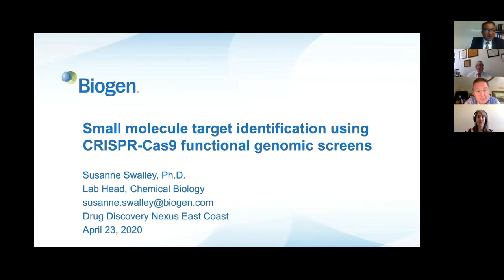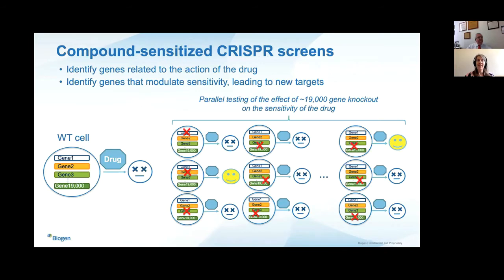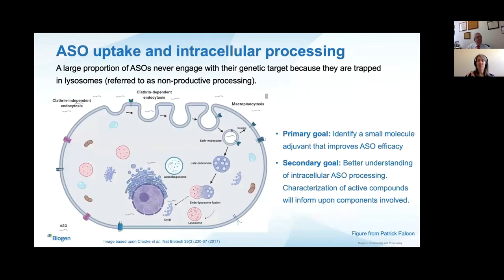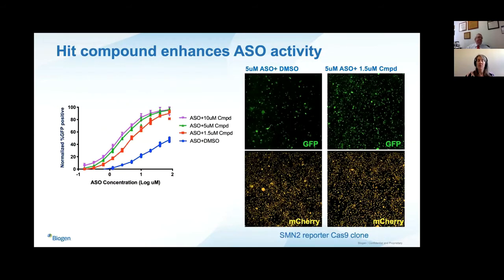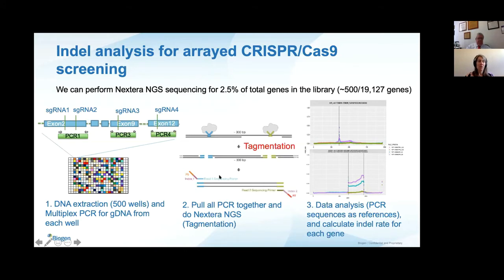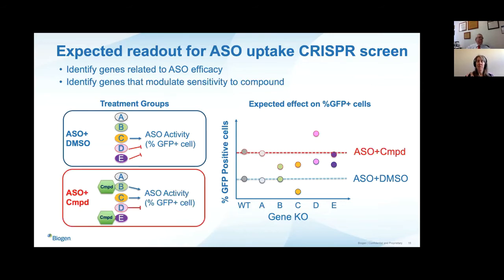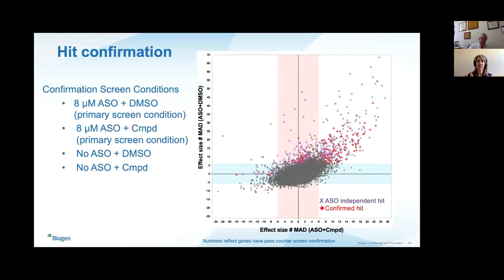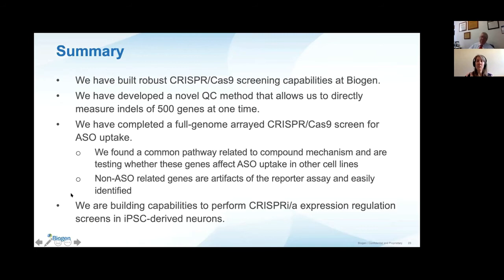Small Molecule Target Identification using CRISPR-Cas9 Functional Genomic Screens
Keynote Presentation By Dr. Susanne Swalley Principal Scientist, Chemical Biology of Biogen, During Drug Discovery Virtual Nexus East Coast 2020 Conference took place Virtually at Procurement Direct London on 23rd April 2020.